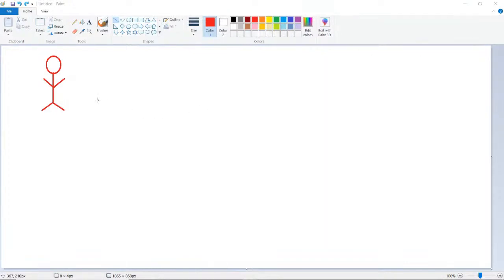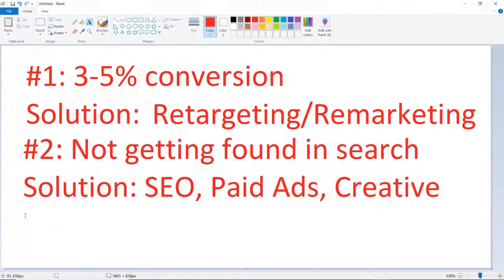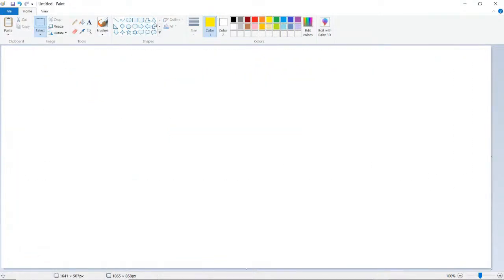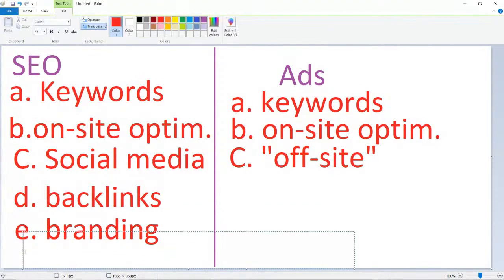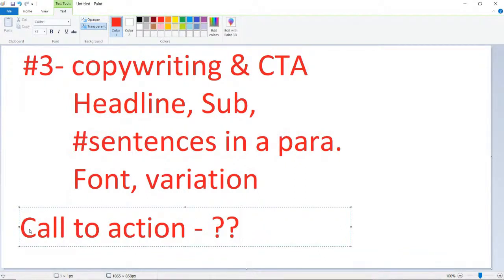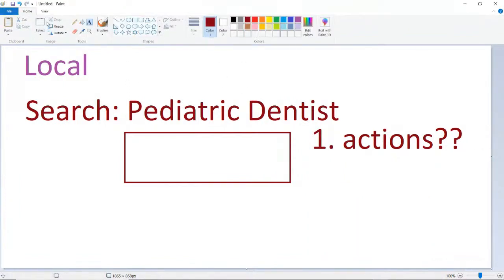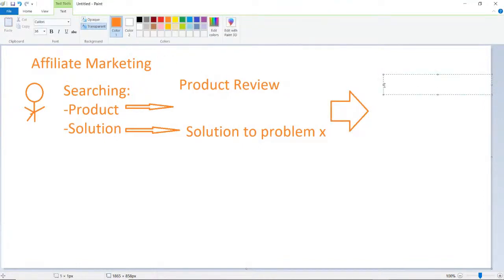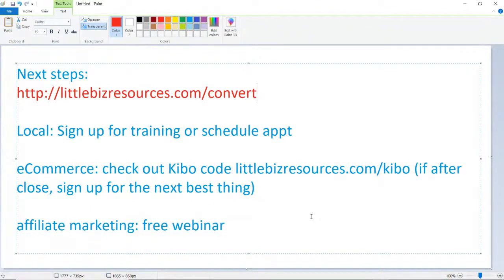How To Increase Conversions Online - With Examples!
Understanding the core elements of online conversions can help you identify ways to increase those conversions.